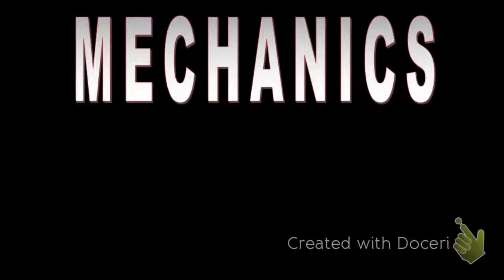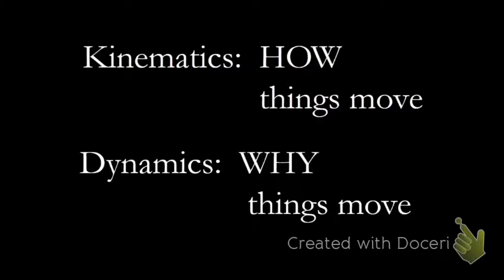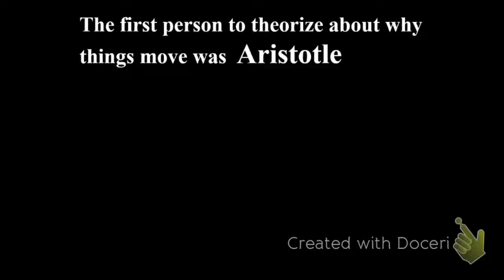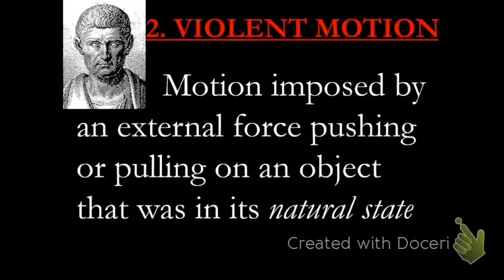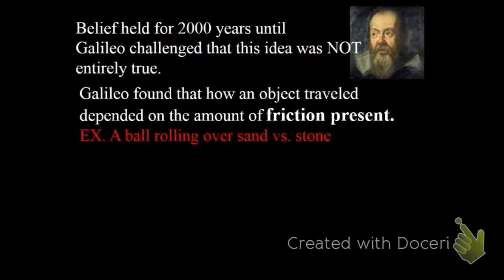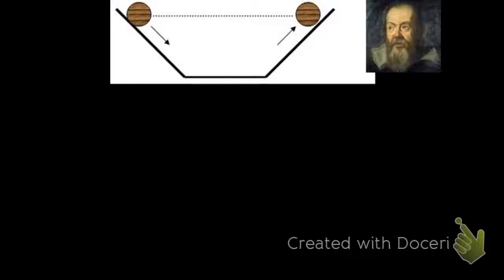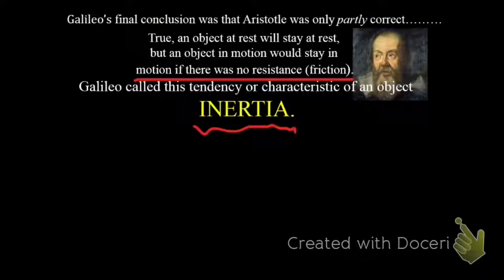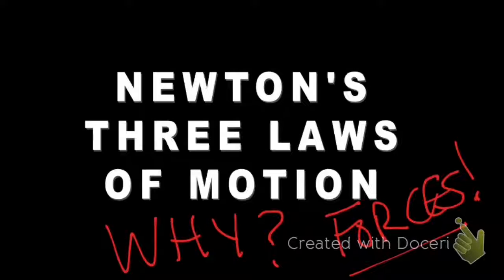Physics - ch 04 - part 1 - Forces